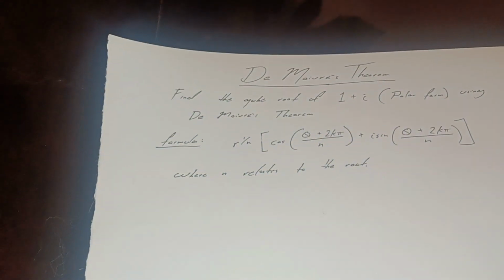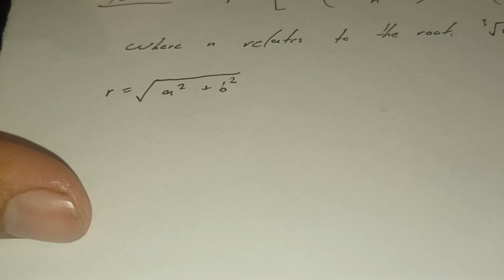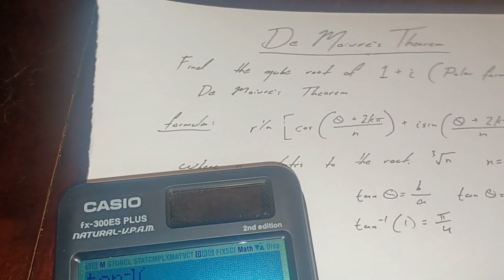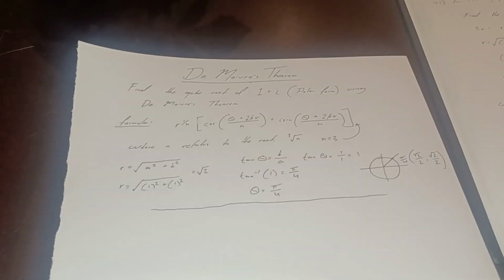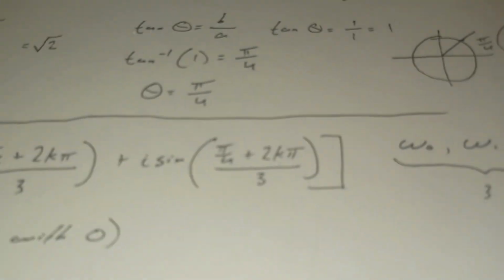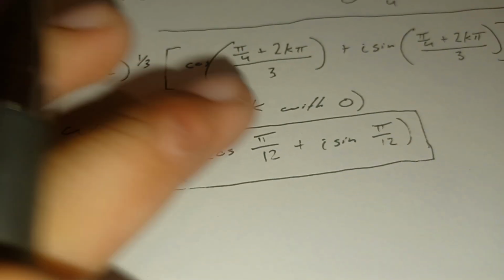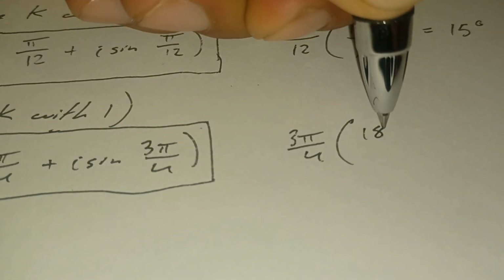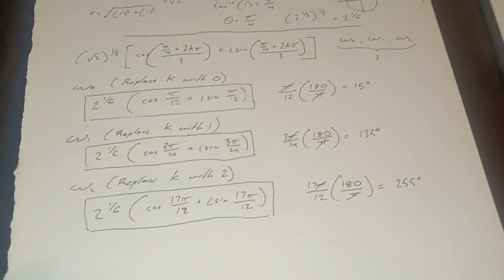Trigonometry: De Moivre's Theorem, Finding the Qube Roots of 1+i